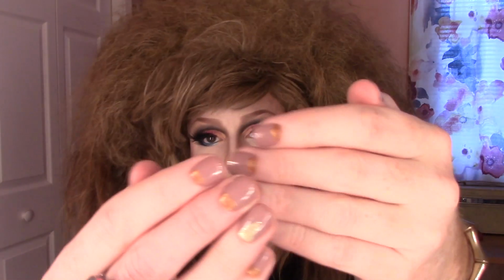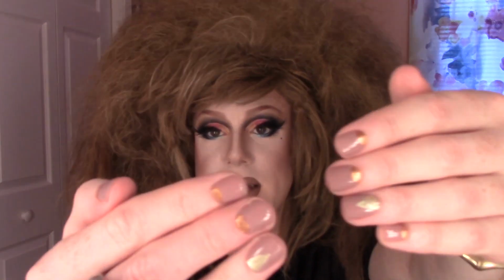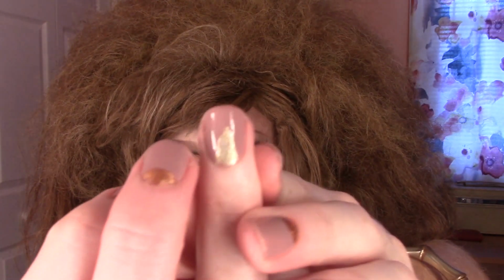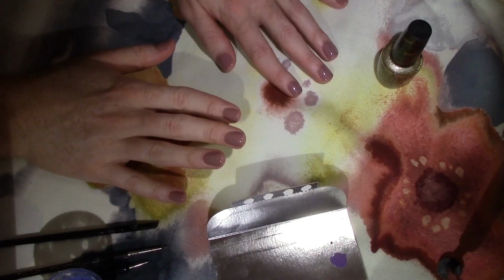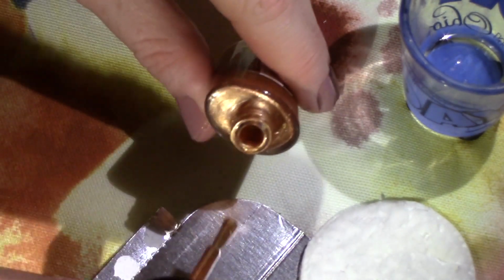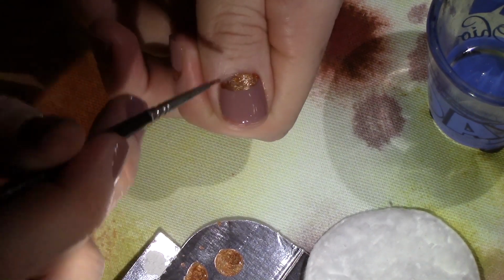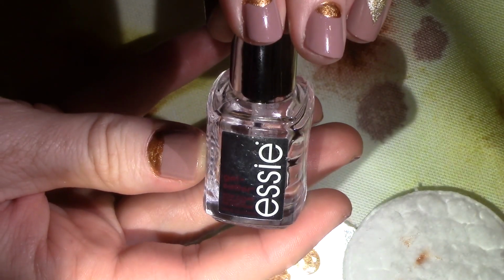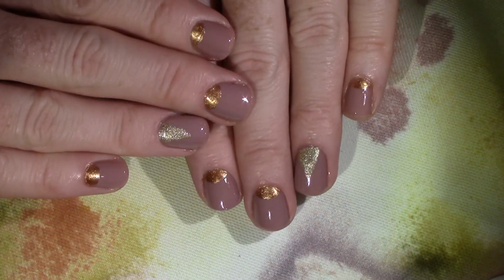EASY MAUVE/METALLIC HALF-MOONS! — Nail Tutorial for SHORT NAILS!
WHAT YOU NEED:
Pure acetone + cleanup brush (small angled brush)
Base coat (optional)
Small detail brush
Palette of some kind (aluminum foil is fine)
Cream mauve polish
2 different metallic polishes
Top coat

WHAT I USED:
OPI's "Tickle My France-y"
Mineral Fusion's "Pretty Penny"
OPI's Liquid Sand in "Honey Rider"
Essie Gel Setter Top Coat

WHAT'S ON MY FACE:
Skindiniavia The Makeup Primer Spray, Oil-Control
Becca Ever-Matte Poreless Priming Perfector
Kryolan TV Paint Stick in "Tawnshee"
Graftobian HD Glamour Cream in "Soft Wisp"
Kat Von D Lock-It Concealer Crème in "White Out"
NARS Soft Velvet Loose Powder in "Snow"
Coty Airspun Powder in "Translucent Extra Coverage"
LunatiCK Cosmetic Labs Contour Palette
Make Up For Ever Pro Light Fusion Highlighter in "1 Golden Pink"
Too Faced Love Flush Blush in "Baby Love"
NARS Blush in "Almería" (LE)
Black Up Waterproof Smoky Matt Pencil in "MS03 Jet Black"
Make Up For Ever Artist Palette Volume 2
Kat Von D Shade + Light Eye Contour Palette
NYX Slide On Eye Pencil in "Azure"
Kat Von D Tattoo Liner in "Trooper"
NYX Eye Pencil in "Taupe"
Colour Pop Lippie Pencil in "Pitch"
Coloured Raine Liquid Lipstick in "Sugar"
Skindinavia The Makeup Finishing Spray, Oil-Control

Decided to do this super simple nail look that looks great on short nails. Enjoy and happy painting!

xoxoxo KC

PS - Oh, if you feel inspired by these nails and re-create this look be sure to tag me on Instagram @kimberlyclarkofficial!

FOLLOW @kimberlyclarkofficial on Instagram.